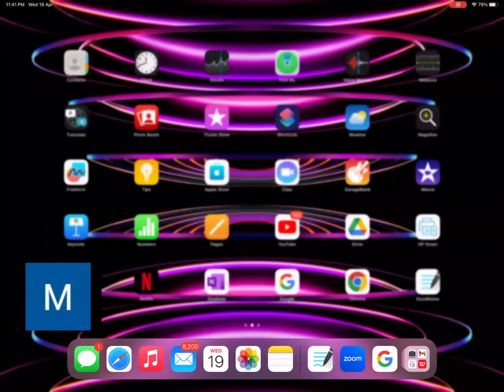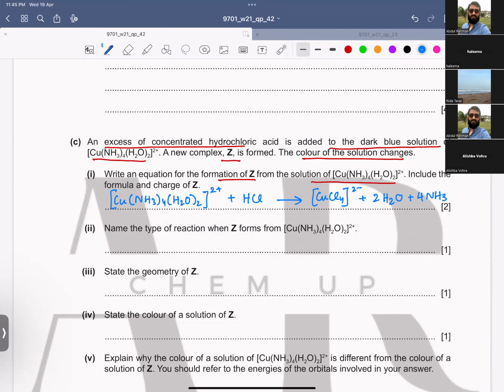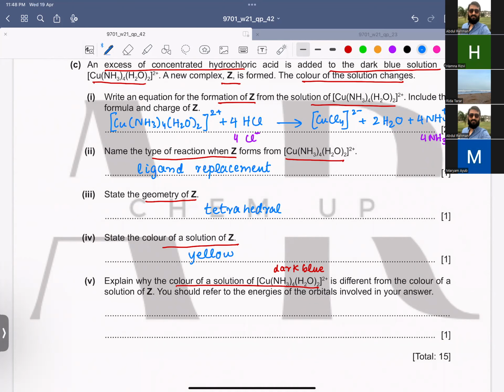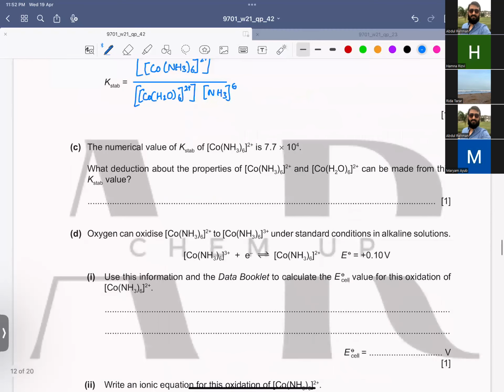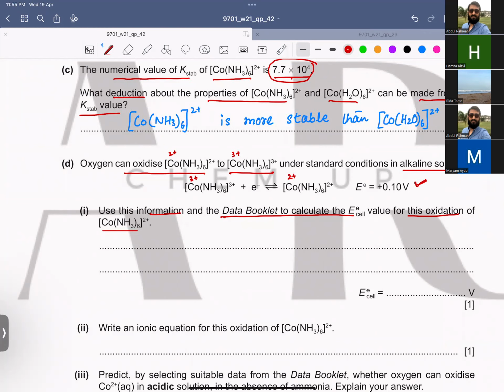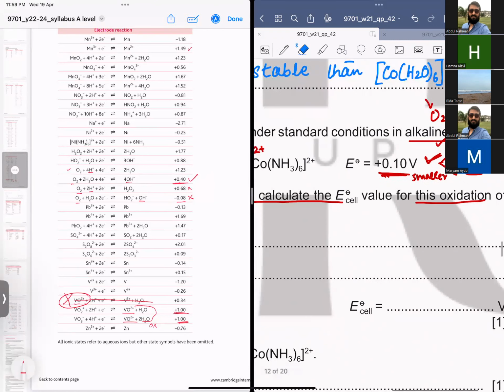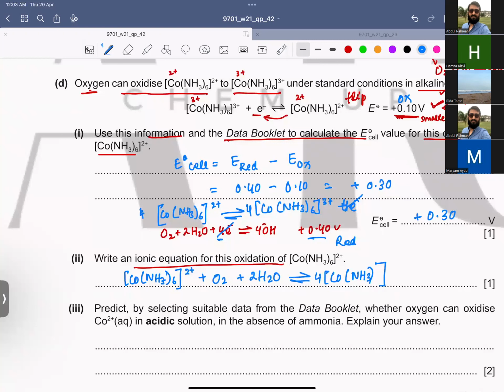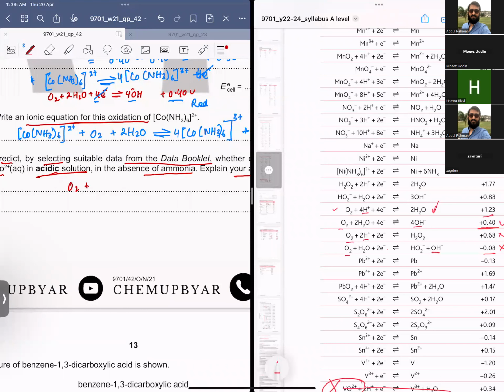9701 w21 qp 42 part 3 9701 CHEMISTRY AS level october november P4 2020 part 3